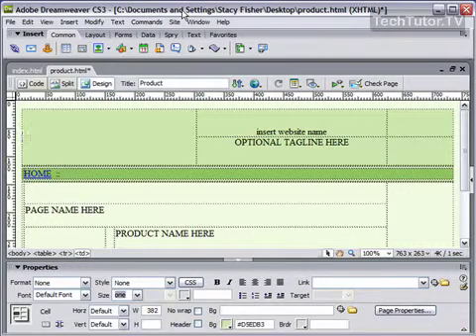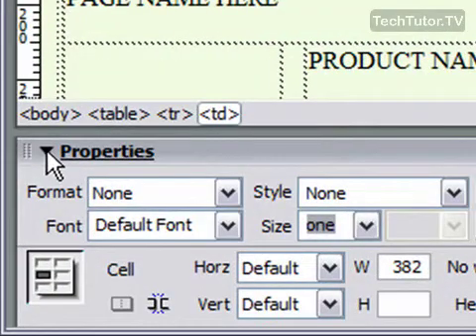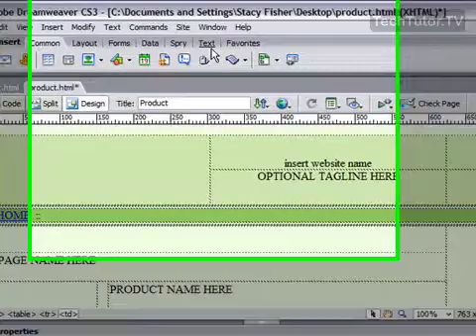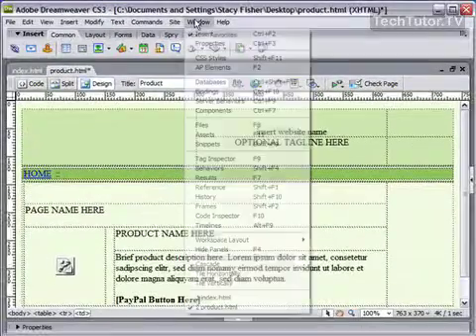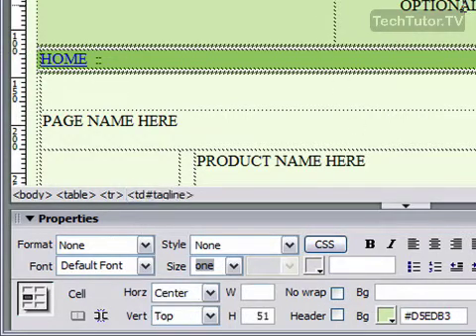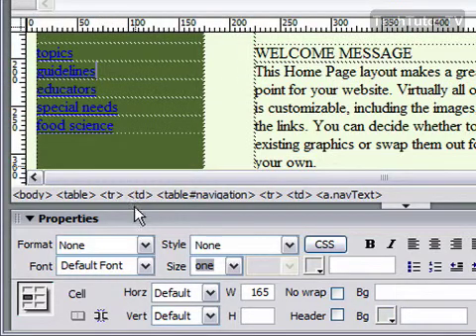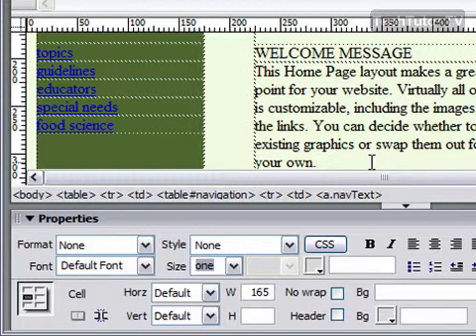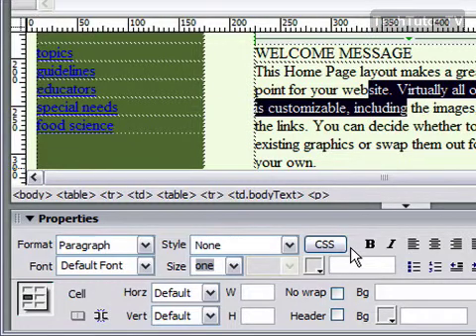Work With the Properties Pane in Dreamweaver CS3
See a higher quality video on TechTutor.TV! The properties pane in Adobe Dreamweaver CS3 is where you can change many of the properties in Dreamweaver. In this video tutorial, you will learn how to work with the properties pane in Dreamweaver CS3. See higher quality tutorials all for FREE